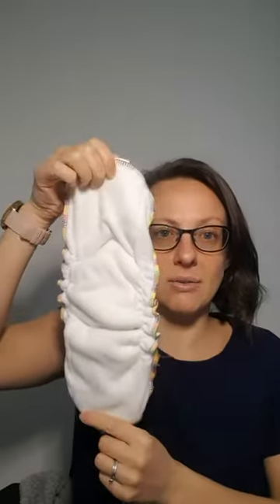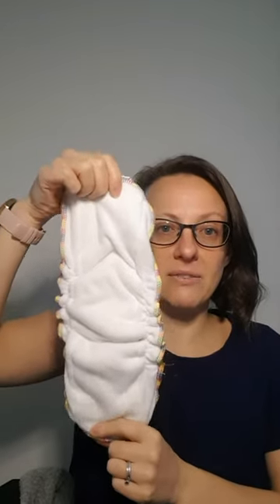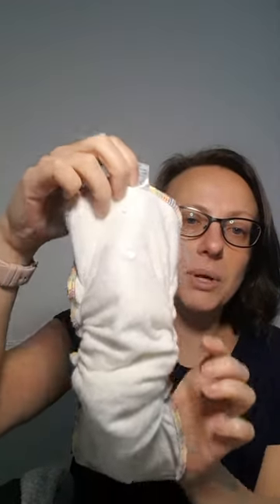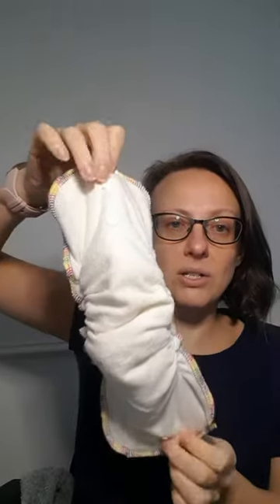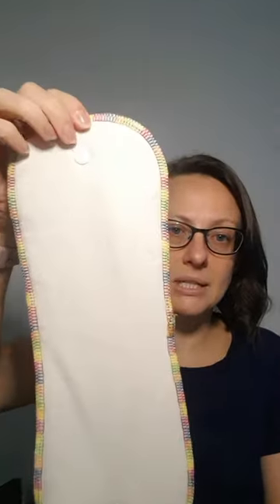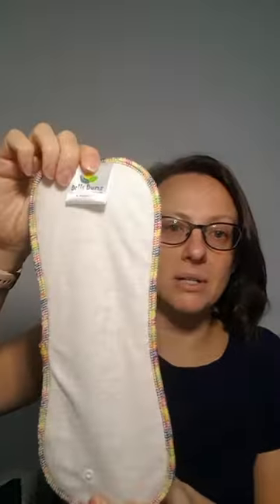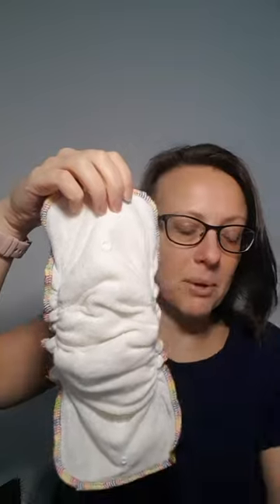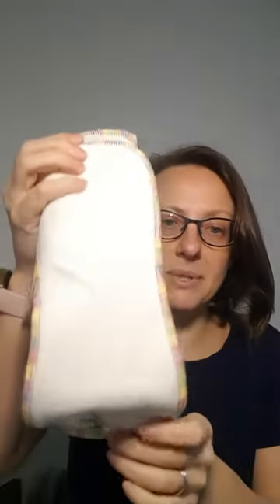Bells Bumz Z Soaker Z Booster Z Wrap System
The Z Soaker and Z Booster combined with a Z Wrap make fabulous All in Two cloth nappy.  The wrap can be reused and the inserts replaced resulting in an excellent AI2 nappy system.  In this video I show and tell you all about the Z system and how to use it.